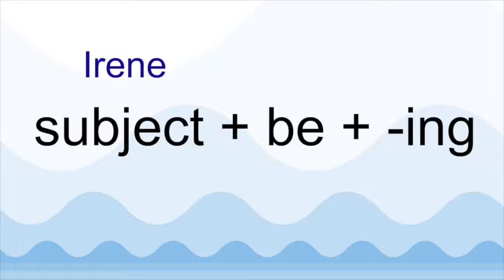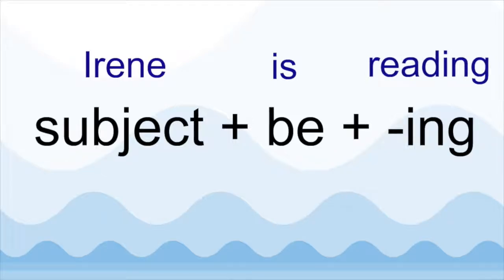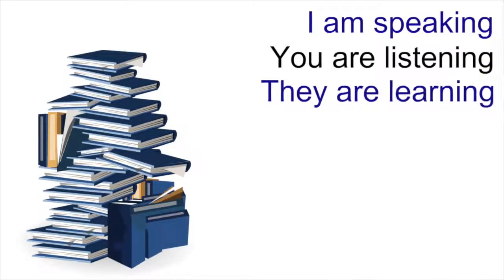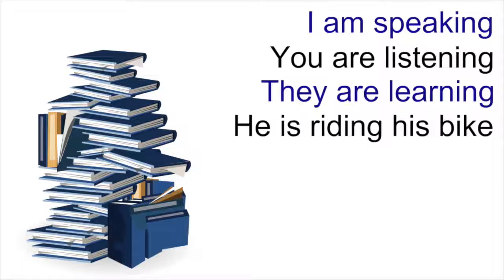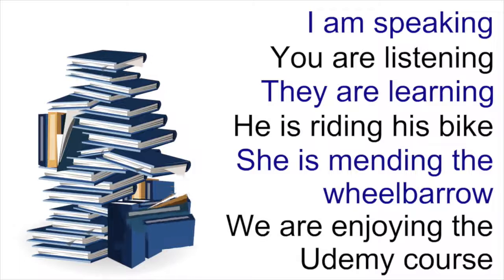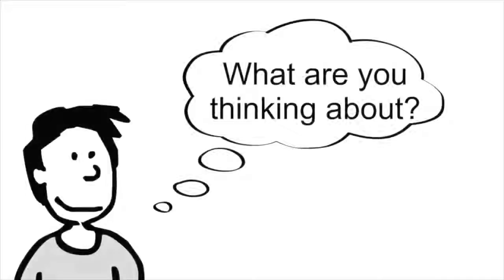11. Continuing on Present Continuous aka Progressive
English for ESL Trainers is a specialized resource designed to support educators who teach English to non-native speakers. This program equips trainers with the language skills, teaching strategies, and cultural awareness needed to effectively instruct diverse groups of learners. It focuses on practical classroom English, instructional vocabulary, grammar explanations, error correction techniques, and methods for creating engaging, learner-centered lessons. Whether you're a new teacher or an experienced educator, this guide helps you communicate clearly, build learner confidence, and deliver effective English language instruction in multicultural settings.